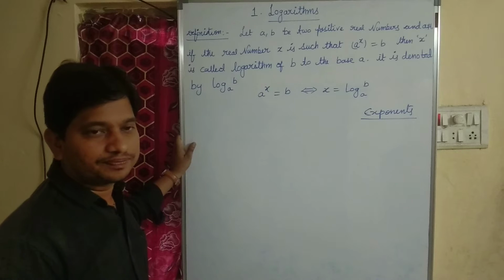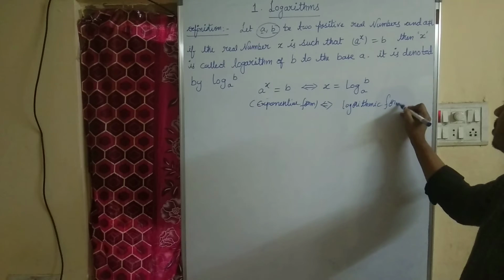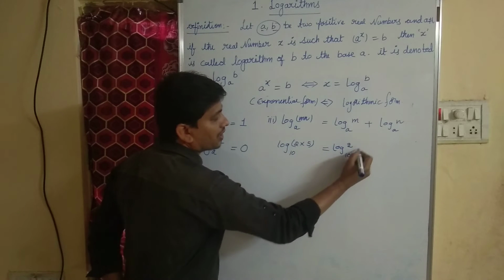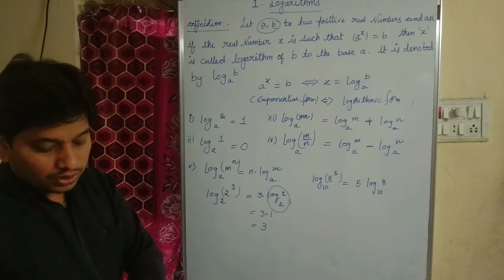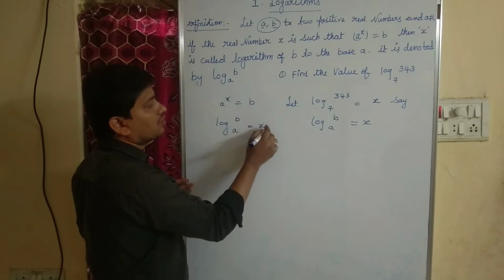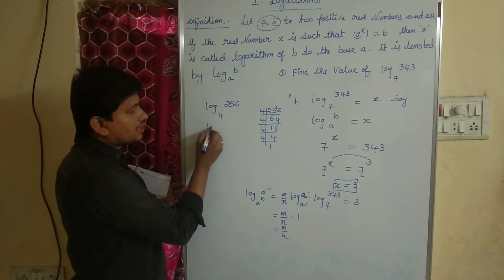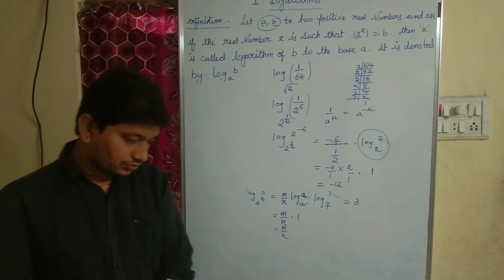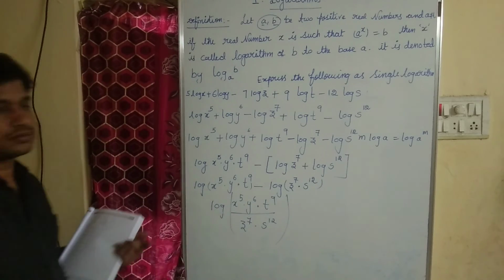Logorithms#ts polytechnic first yera#semister 1